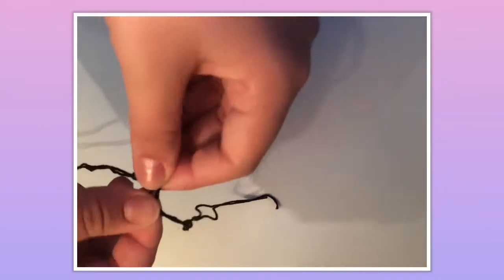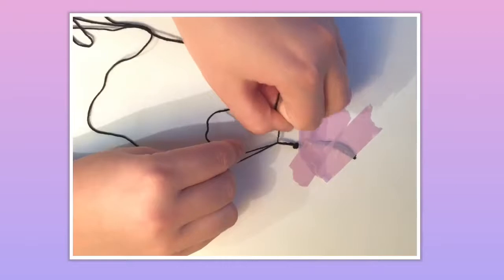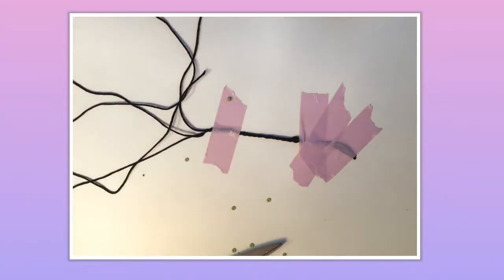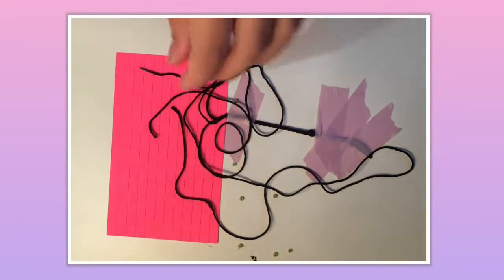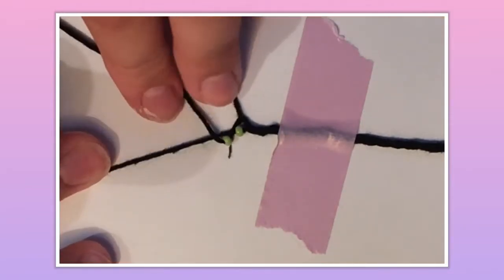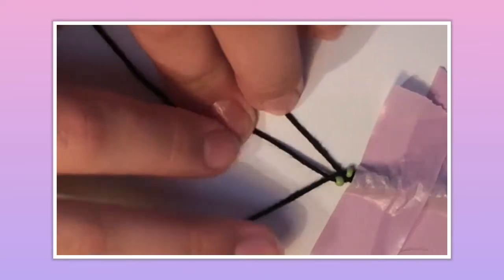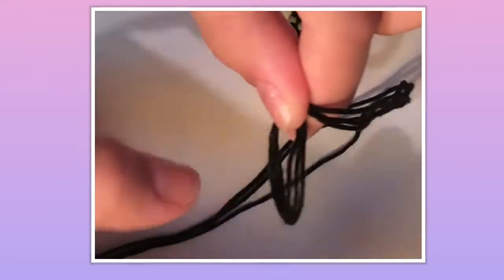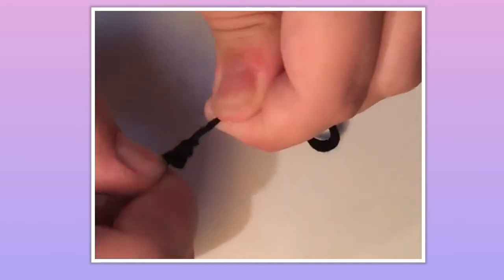DIY Zipper Bracelets!🤗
Hey guys. Hope you like this and these bracelets! They are so easy and customizable! 👋🏻